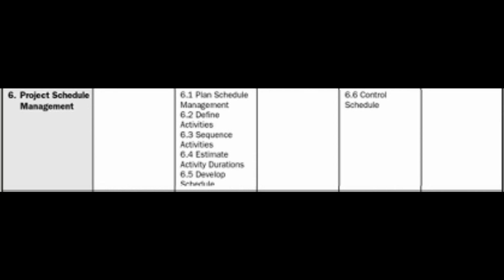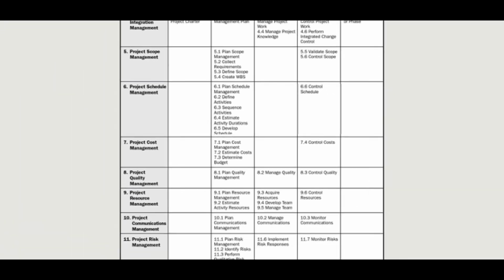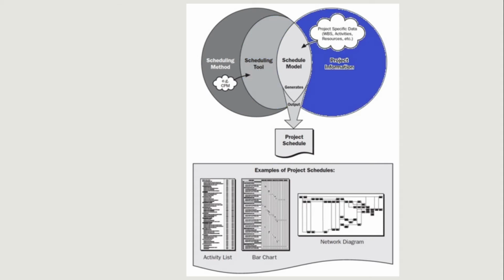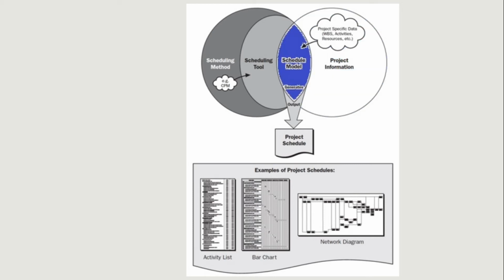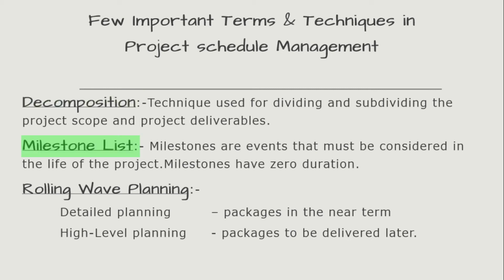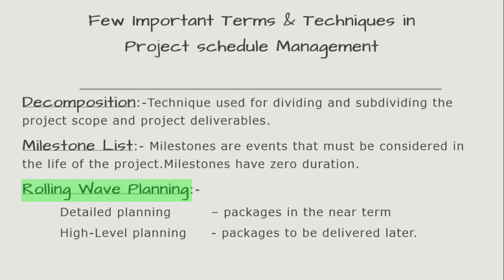Project Schedule Management | Overview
Project Managers often cite delivering Projects on time as the biggest challenge.Time has the least amount of flexibility; It passes no matter what happens on a project.Schedule issues are the main reasons of conflicts on projects especially during second half of the project. We shall learn the following topics in this video:-

0:00  Objective of this Lesson
0:33  Definition of Project Schedule Management
1:43  Parts of Project Schedule Management-
2:38  Important Terms, Tools & Techniques
2:47  Milestones List
3:09  Rolling Wave Planning